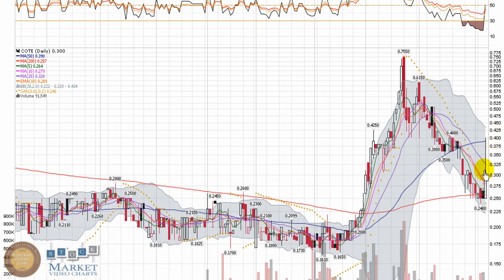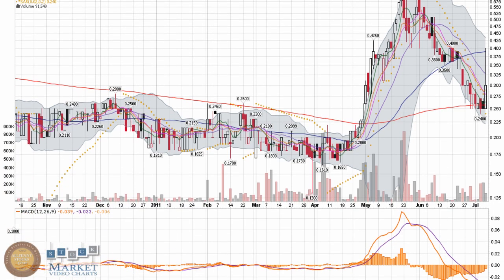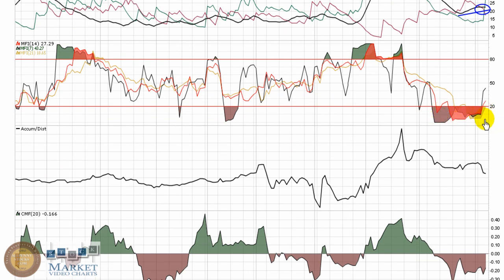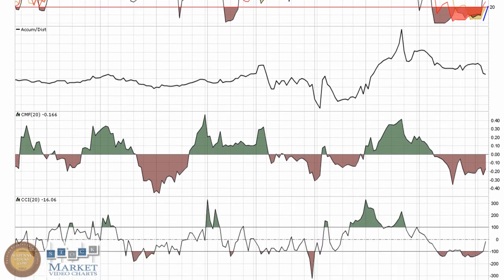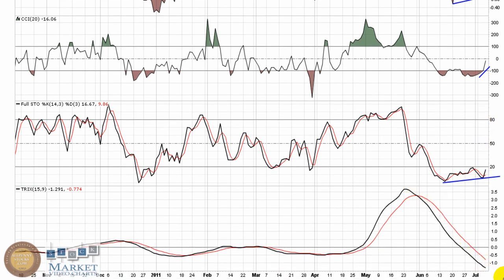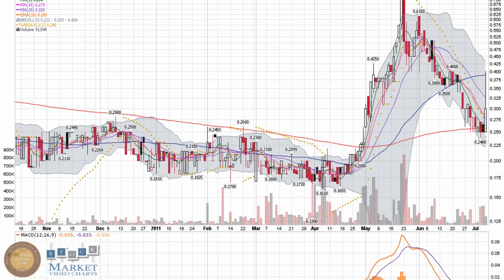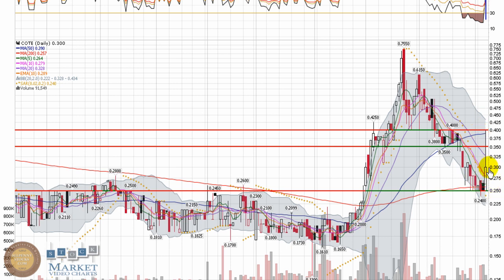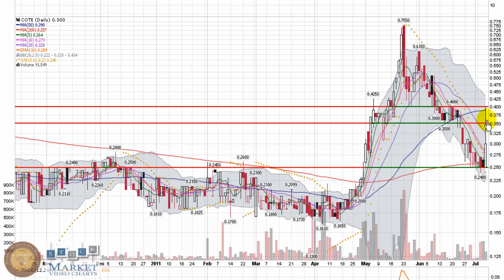Coates Intl (COTE) Annotated Stock Chart Video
The Coates International stock chart tried to make a large move on Friday, slipped back into the close, but still held solid gains for the day.  The indicators are trying to turn and technical traders will have the chart on radar for another push this week with an emphasis on support at $0.25 if a pull-back happens.